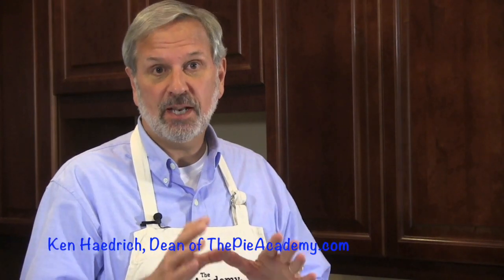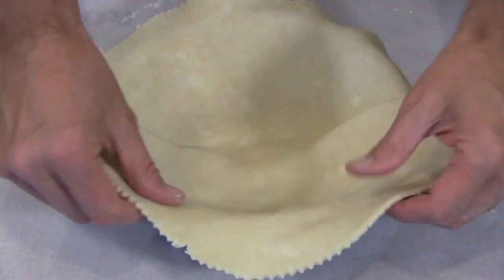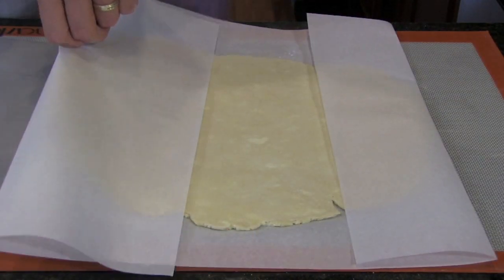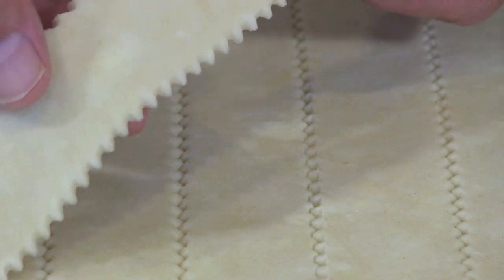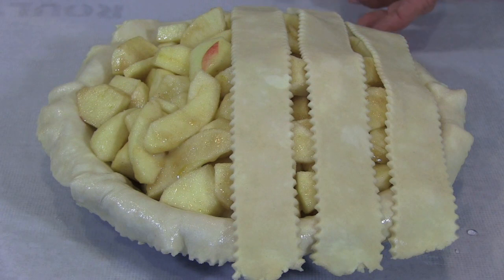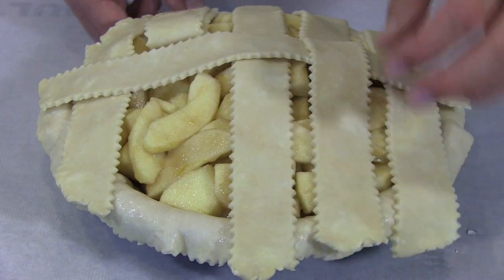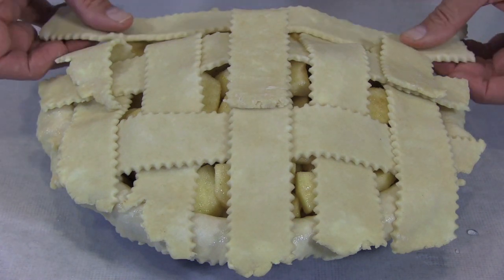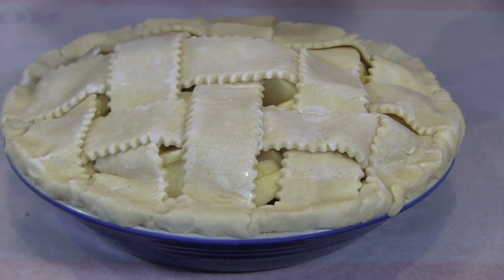How to Make a Lattice Pie Crust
Transcript

You know one of the easiest ways to get a big bang for your buck when it comes to fruit pies is a lattice top. A lattice top crust looks complicated and makes everyone think you're a pie genius, and that's fine with us, right? We're not going to tell anyone just how simple this really is.

To do a lattice, you'll need enough dough for a top and a bottom crust. You'll line your pie pan, the way you normally do, and then you'll let the edge drape over the side of the pan. Now, go ahead and refrigerate this pie shell.

Then, go ahead and get your other chilled portion of dough and roll it into an oval about 13 inches long by 11 inches wide, give or take a little bit. Slide it onto a baking sheet, either on your paper or not, and refrigerate for about 20 minutes while you prepare the filling.

Now, you could go ahead and just cut the strips right now before you refrigerate it, but you'll find that the dough is easier to handle and cuts better when it's cold. Once your filling is made, preheat your oven, then go ahead and get your filling into the pie shell.

Now, this is one time when I really like having my ruffled ravioli-style pastry wheel, because it makes these attractive ruffled edges. Now, take a ruler and starting in the middle, cut vertical strips width-wise about as wide as your ruler, maybe 1.25 inches wide. Then, just set these strips aside. Moisten the edge of your filled pie shell, then lay five strips vertically across your filling. Use the longest strips towards the center, and save another one of the longest strips for the center one that runs in the opposite direction.

Now, fold the second and the fourth strips back towards you, a little more than half way, then lay a long strip across the center, just like this. Unfold strips two and four, then fold back strips one, three, and five, and lay a strip right here. Now, unfold those strips and fold them up from the other end, and add your last horizontal strip, and then unfold those.

When all of your strips are in place, trim off the excess dough from the ends of the strips, leaving them about even with your overhanging dough. Then, work your way around the pie, pinching the strips and overhang together, then sculpt the edge into a nice finished edge. And, that's all there is to it.

Now, you can glaze the strips, if you like with a little bit of milk or cream, like we did with our top crust before, and sprinkle it with a little bit of sugar or not, it's up to you. Then, just bake the pie as usual. Now, you might need to watch this video a couple of times to get the technique down pat. When I give my pie making demonstrations, I'll often bring along strips of cloth so folks in the audience can come up and practice, and that's always a lot of fun.

Now, it's your turn, though. Good luck with our own lattice top crust.